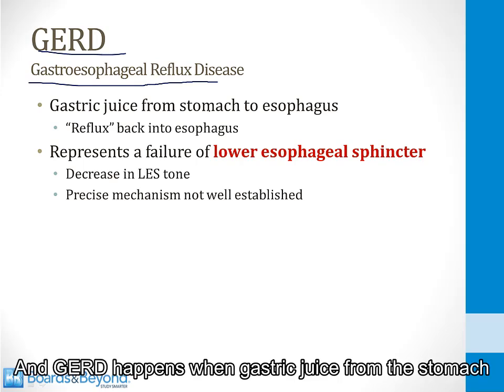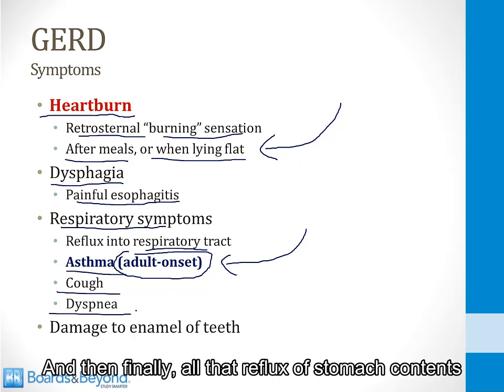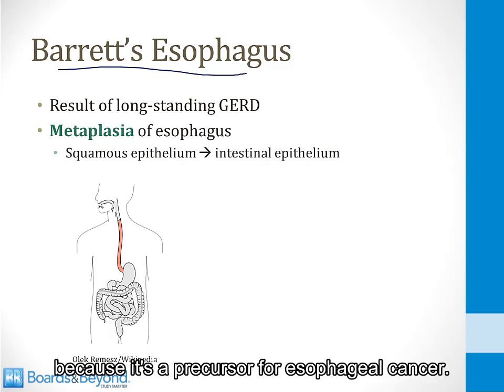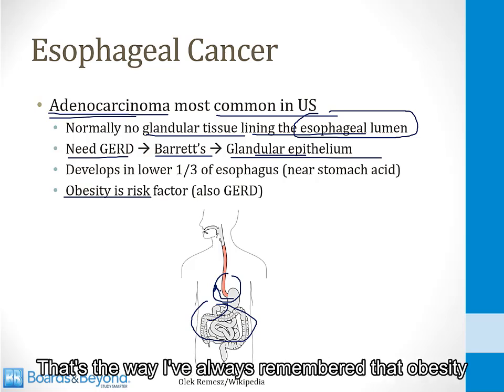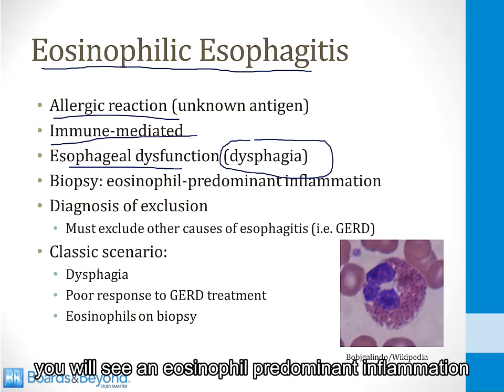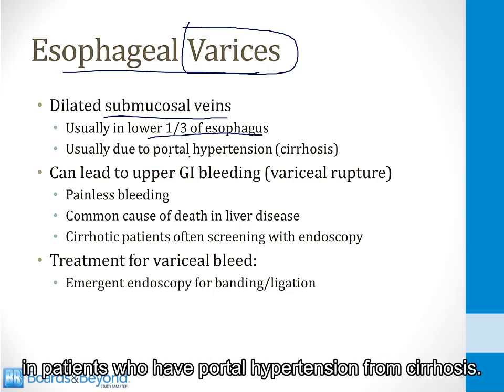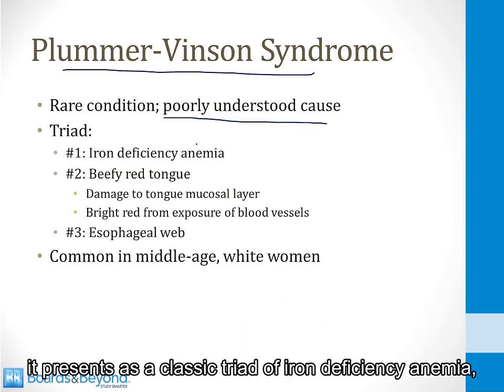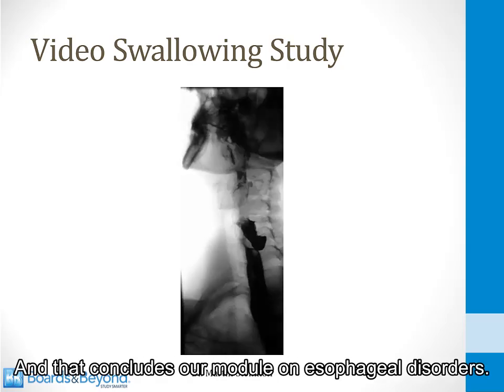GI 3.1 Esophageal Disorders